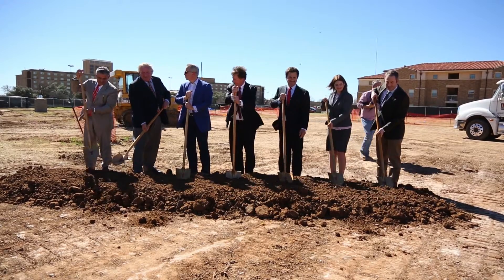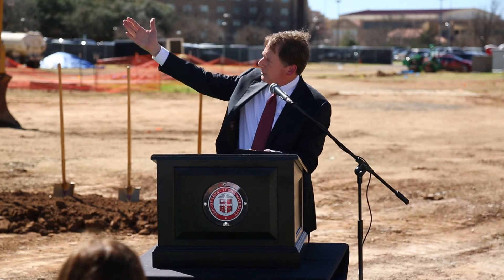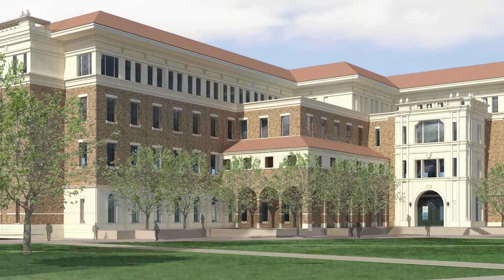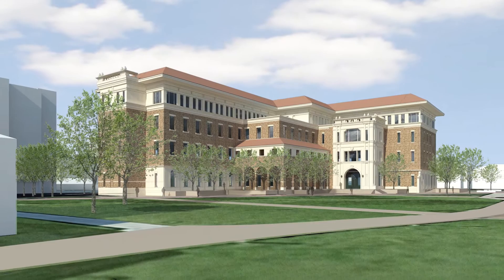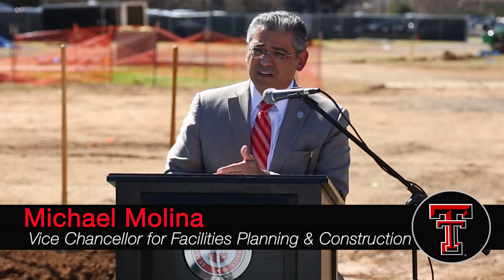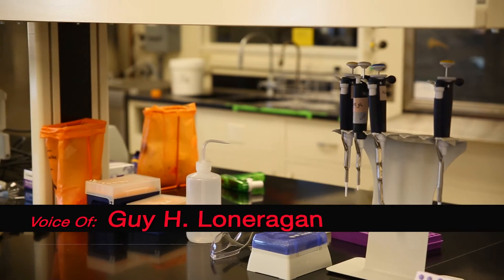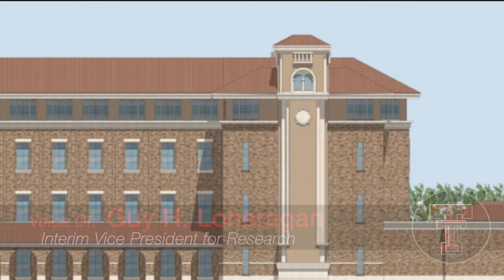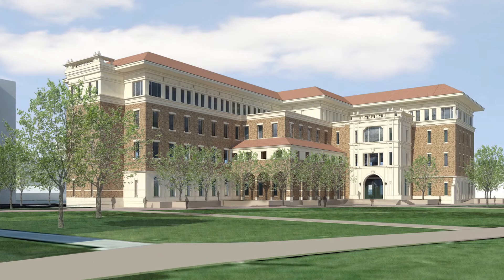Experimental Sciences Building II Groundbreaking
Texas Tech University and the Texas Tech University System held a groundbreaking for the second Experimental Sciences Building.